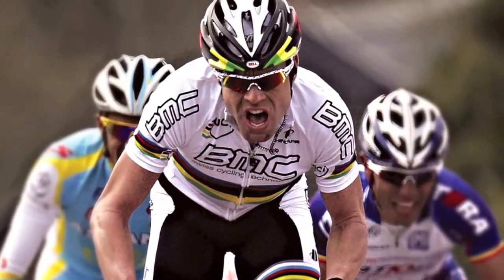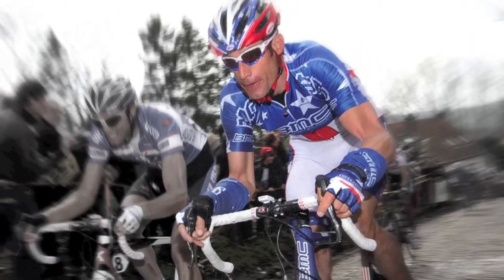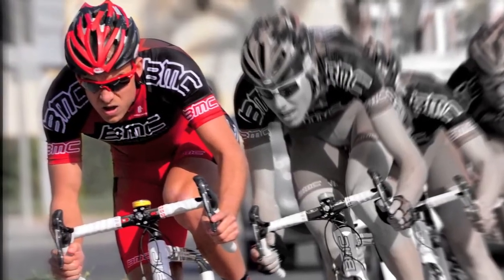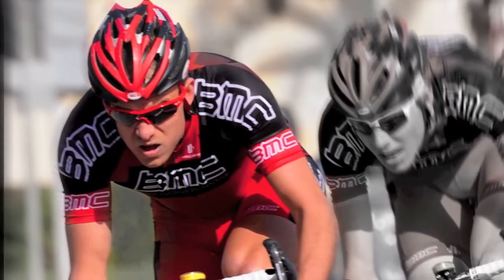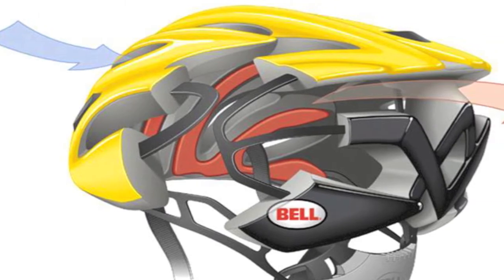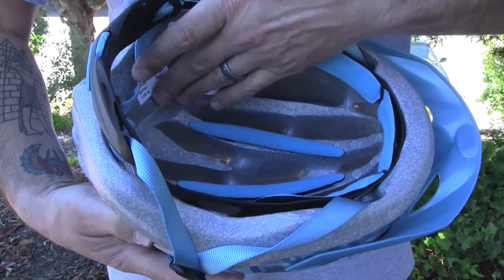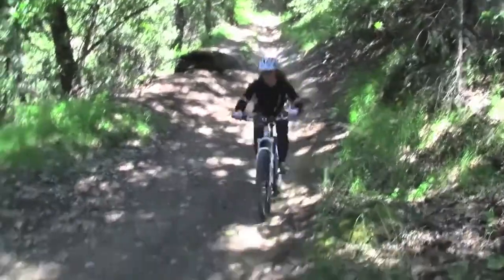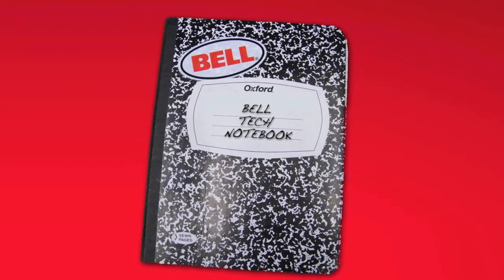Bell Tech Notebook - Vents and Reinforcement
Strength and ventilation go hand-in-hand--you need strength to meet stringent safety standards, but you also need venting to keep the rider cool. Bell looks at these two attributes together to design and build helmets that meet both these needs.